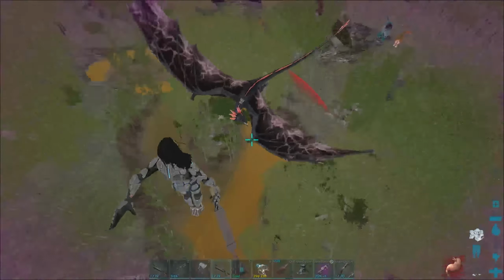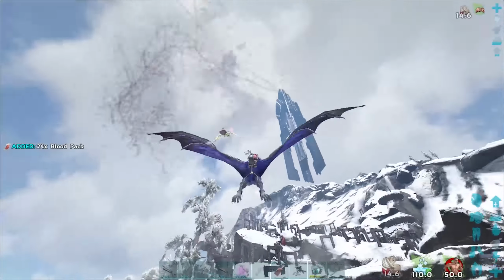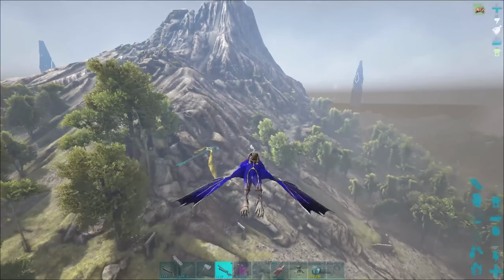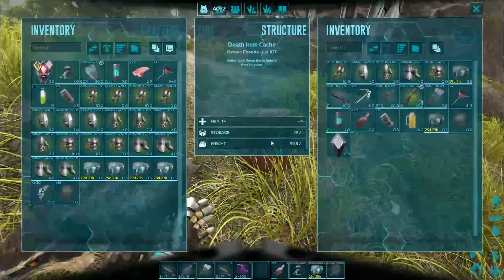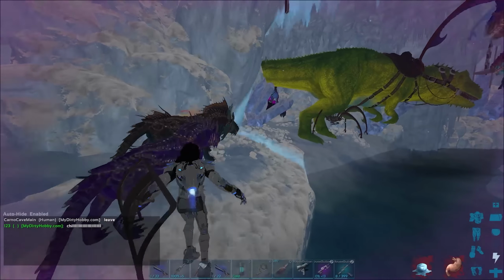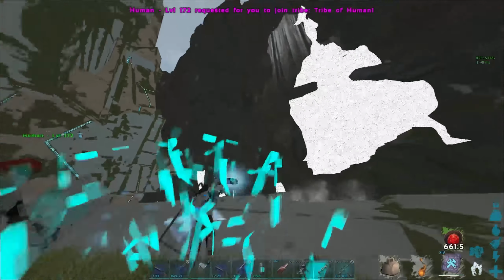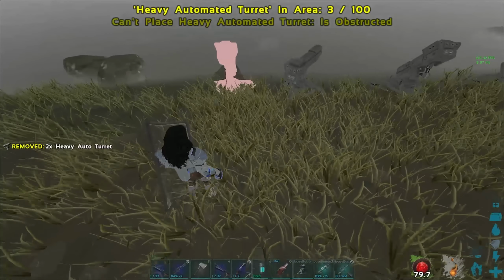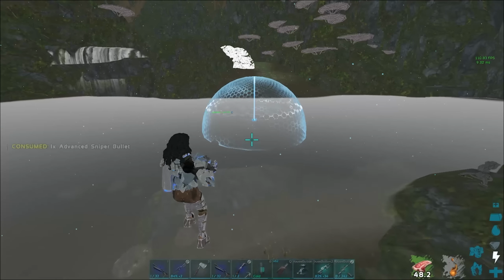Losing Our Base To Cheaters?! ARK OFFICIAL SMALLTRIBES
This is how we almost lost everything to some tribes meshing us in ark

Music used in this video :

@epidemic sounds

Ark: Survival Evolved is a survival game, as it says in its title. It occupies the same space as Minecraft, Rust, H1Z1 Just Survive, Dayz, and more. It's a game where you're thrust into a hostile world with nothing and you have to punch, mine, and gather your way to bigger and better things.

-KHz-